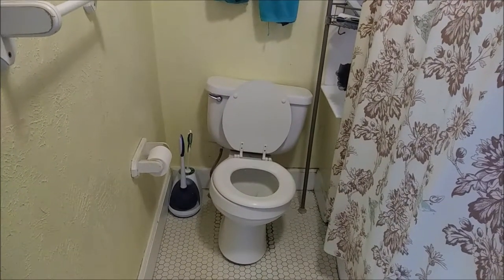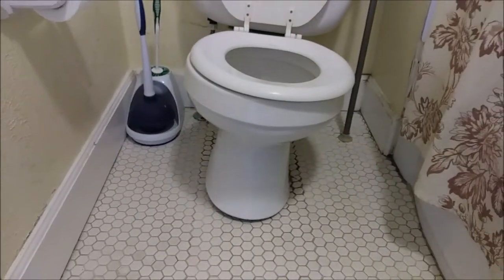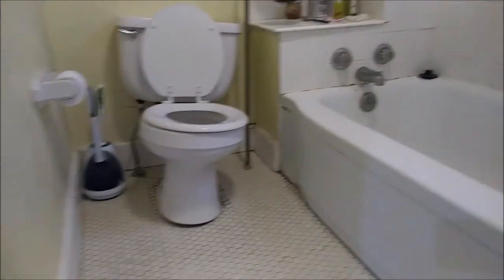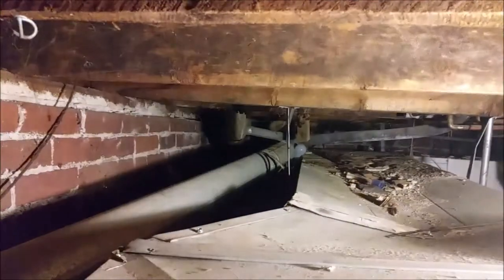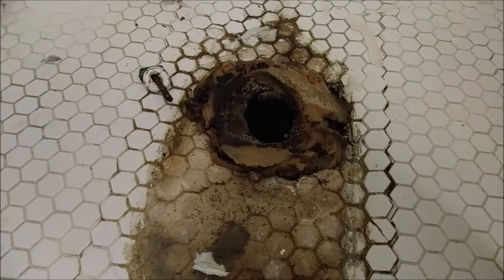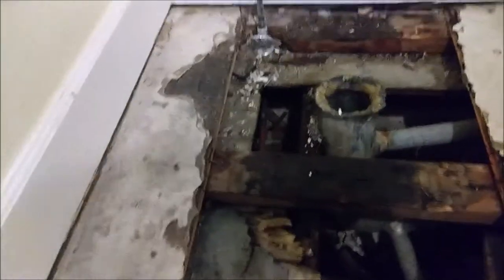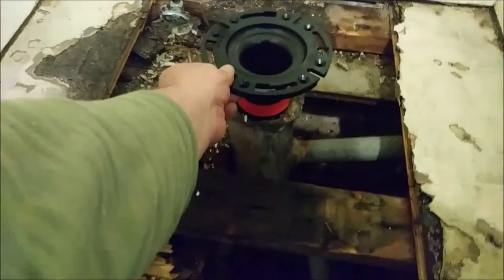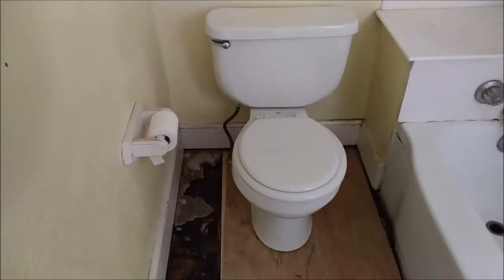toilet collapse through floor